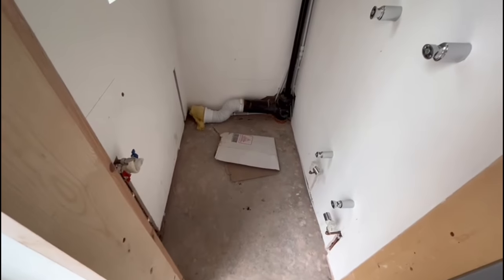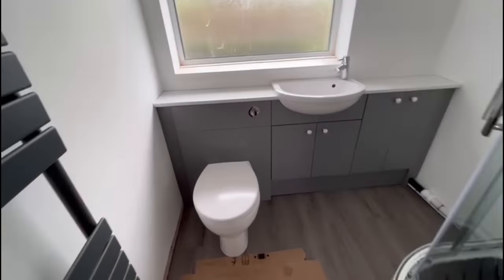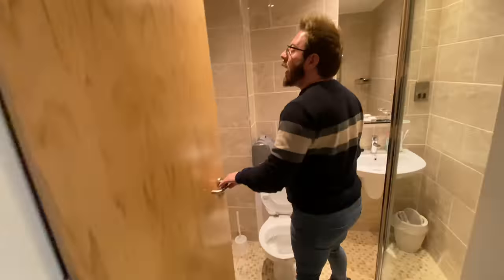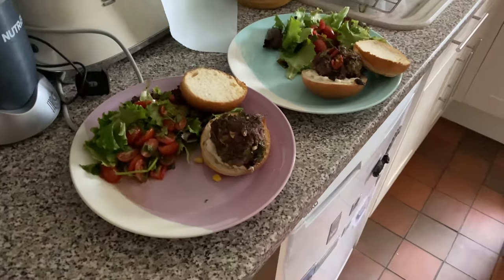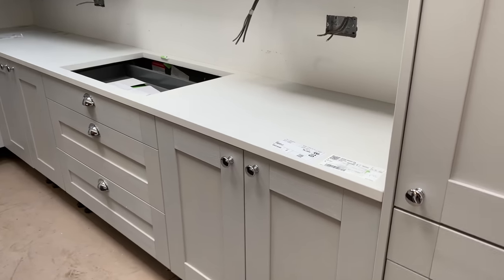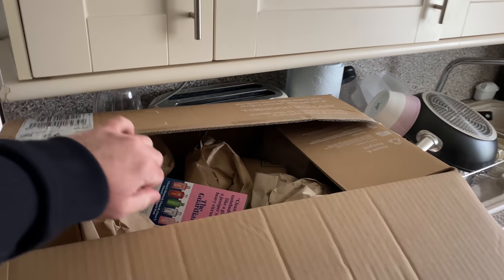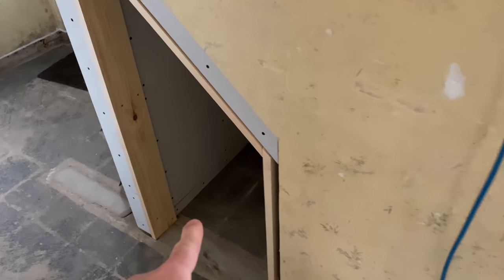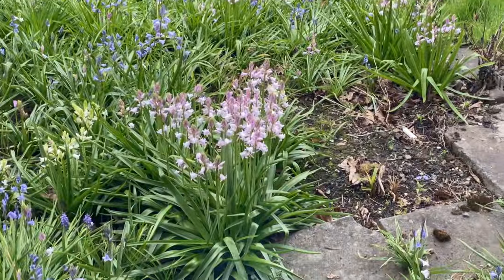KITCHEN QUARTZ & BATHROOM FITTED! & WE TRY HELLOFRESH! 1940's House Renovation Project UK!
Welcome to our home renovations series!

Hi, you’ve been invited to experience cooking with HelloFresh. To get started, claim this £42 discount. Happy Cooking!

Our Walkthrough House Tour Vlog!

Elliot & Matt British Life

April 2022

Grab yourself your favourite drink, sit back and enjoy a small slice of my very British life!

Would you like us to Vlog at your attraction, hotel or restaurant?